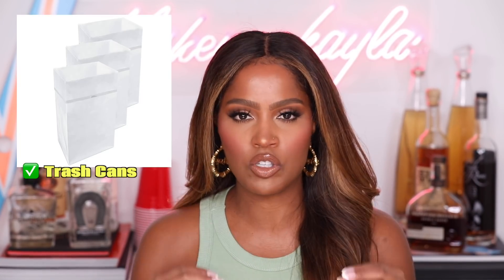HOUSE PARTY 101: HOW TO THROW A PARTY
In this video I give you tips so that you know how to throw the best house party. I hope you enjoy this video.

House Party Must Haves:
Shot Board - Slamski

Putter  Ball

Jenga XL

Beer Pong

Corn Hole